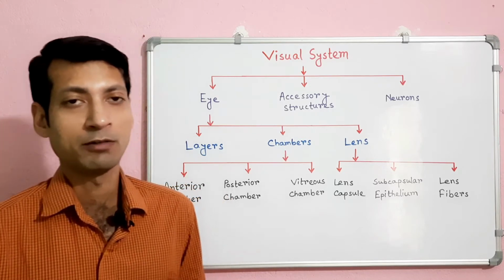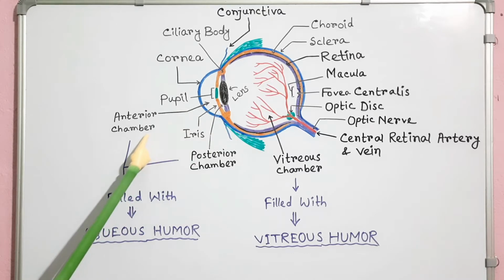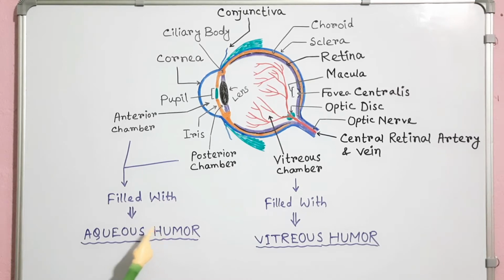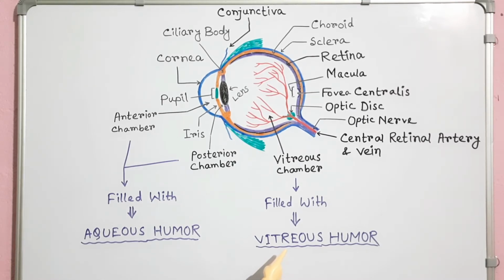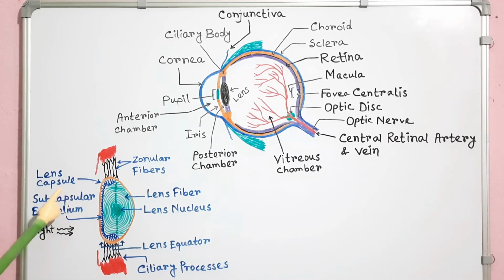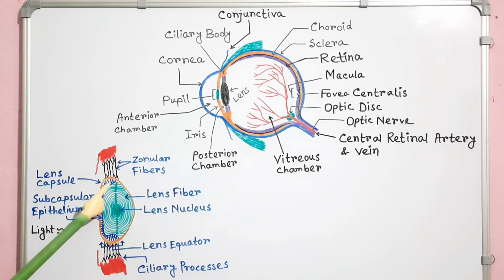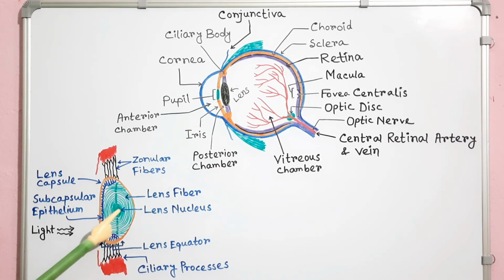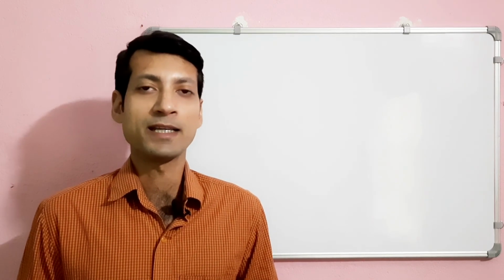Chambers & Lens of the Eye | Structure of Lens | Aqueous & Vitreous Humour | AM Biologie Notes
The eye has three chambers- the Anterior Chamber, the Posterior Chamber & the Vitreous Chamber. The anterior & posterior chambers are filled with Aqueous Humor. The vitreous chamber is filled with Vitreous Humor. The another very important structure of eye is the Lens. In this video I have tried to discuss all these structures